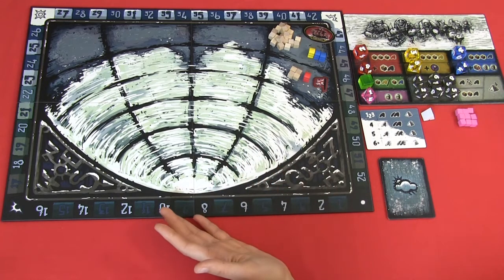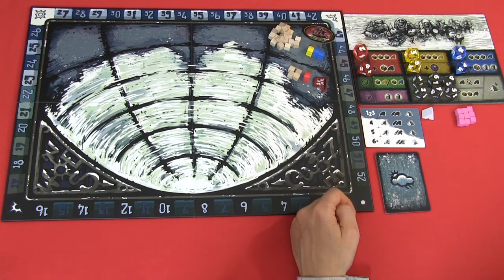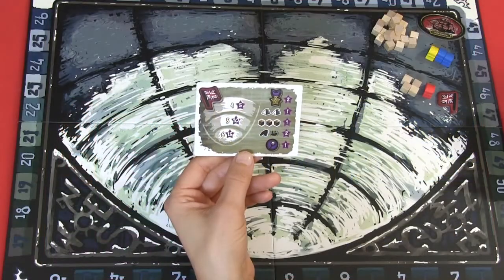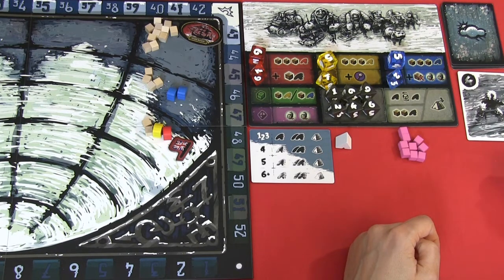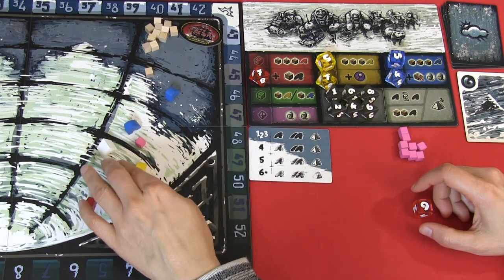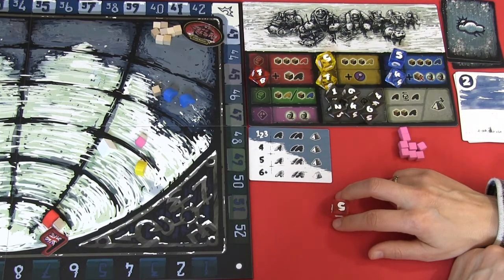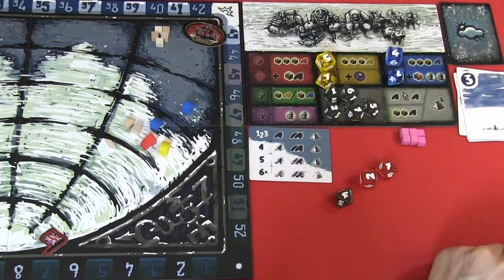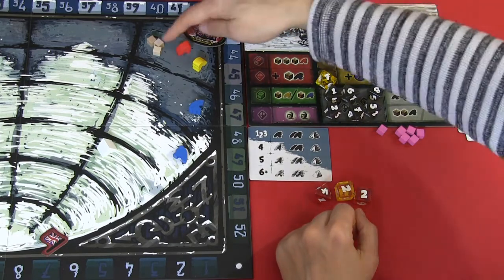Snowblind: Race for the Pole, Solo Playthrough and rules overview (In English)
Snowblind: Race for the Pole is a fast push your luck game for 1-4 players. It takes about 20 min. to play.